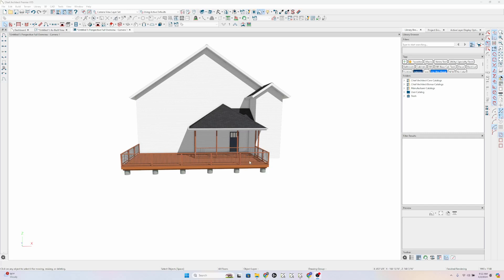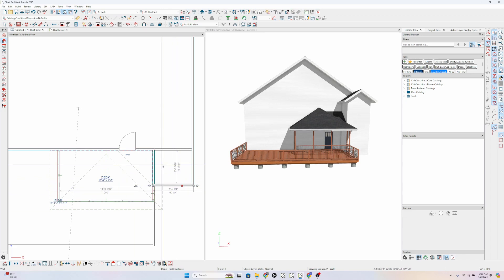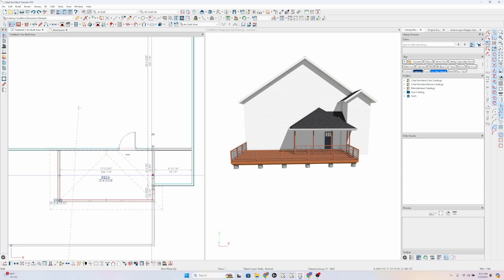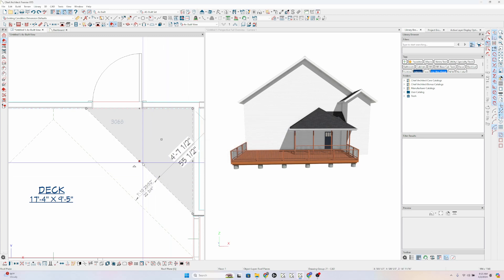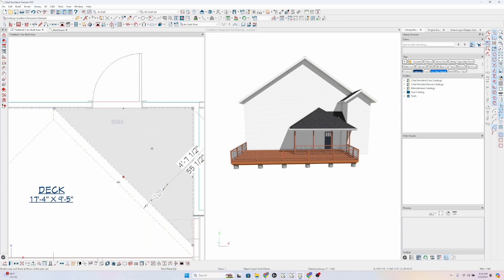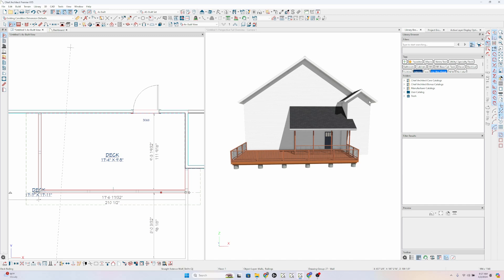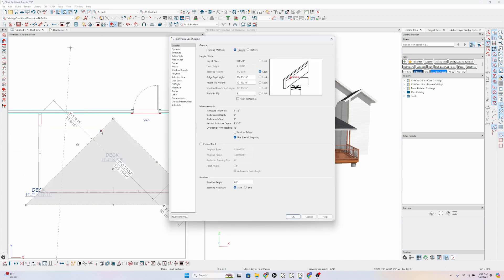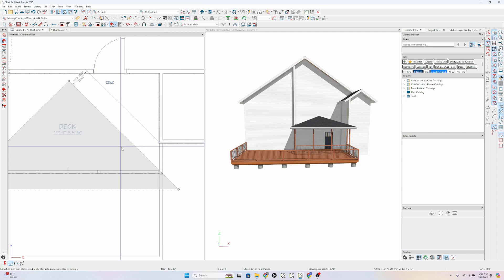Bonus Tip on Manual and Auto Roofs | Chief Architect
Robynn was asking about automatic roofs as well as some manual manipulations, so I thought I'd make a quick video to demonstrate some of what I was describing. Hope this helps.